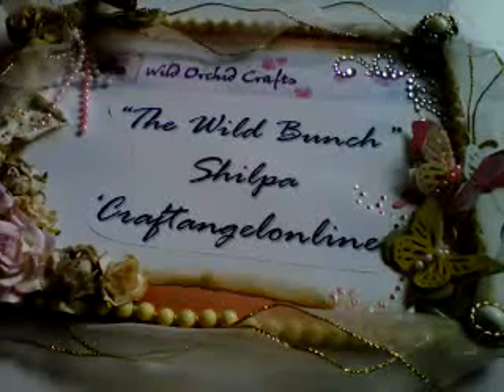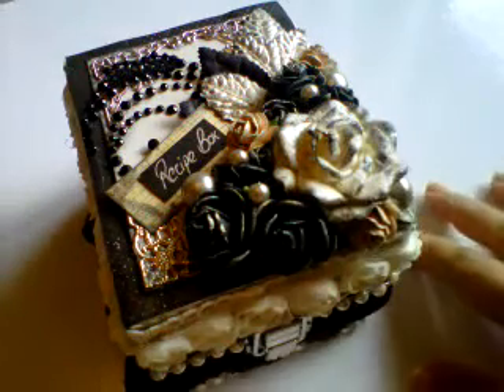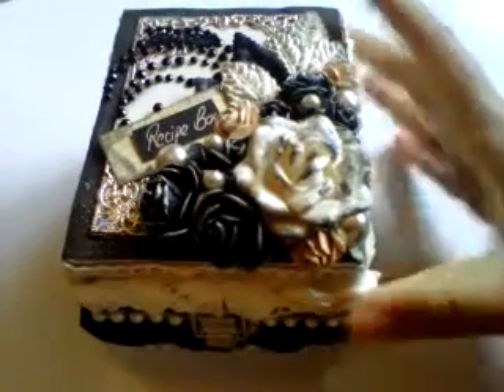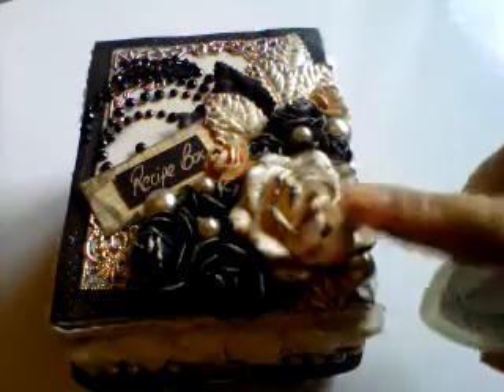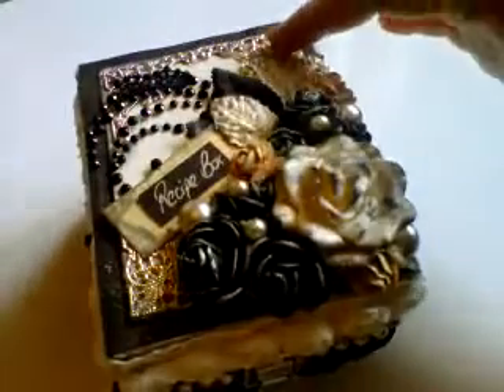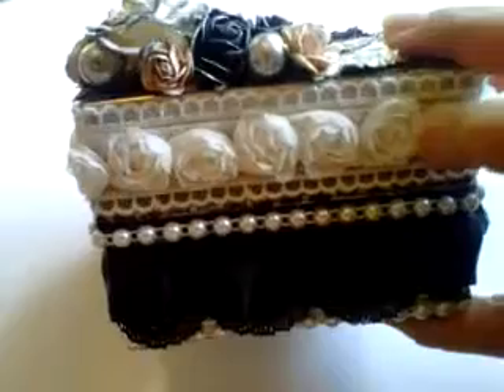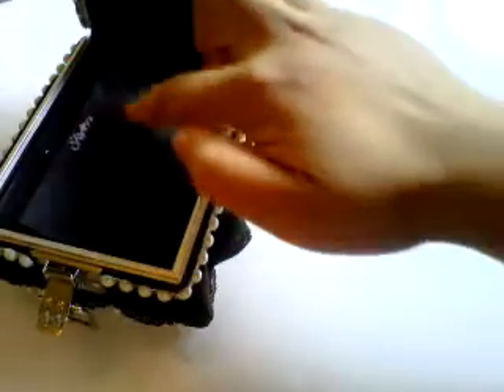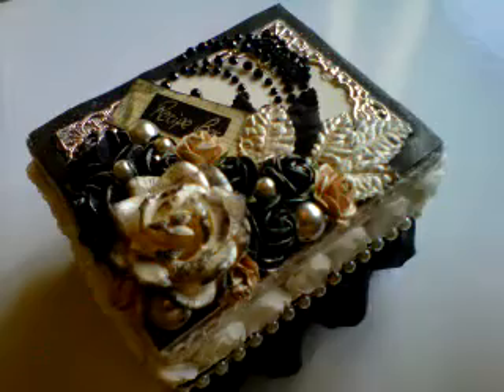Wild Bunch - DT Challenge - Recipe Box - Shilpa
off white trellis rose 4mm FM-0037
jet black open roses 25mm FM-00279
taupe roses 20mm FM-00144
white leaves 30mm LL-00034
flat back ivory pearl string WD-00028
filigree silver corners JW-00003
lt-ivory organza trimming (small) OZ-00009
prima say it crystal swirls black lace PL-00008